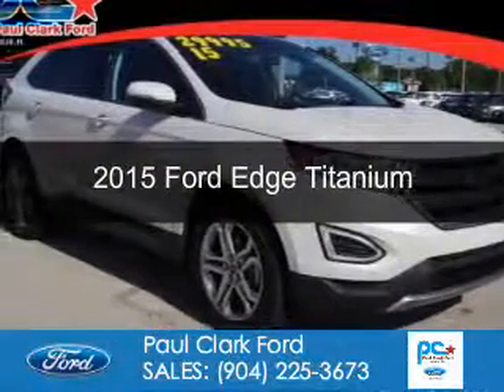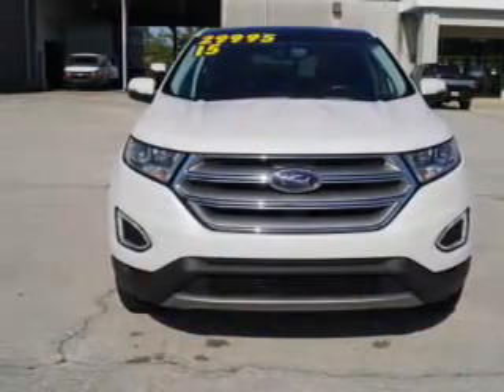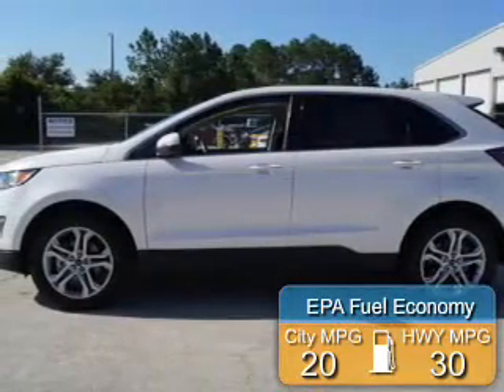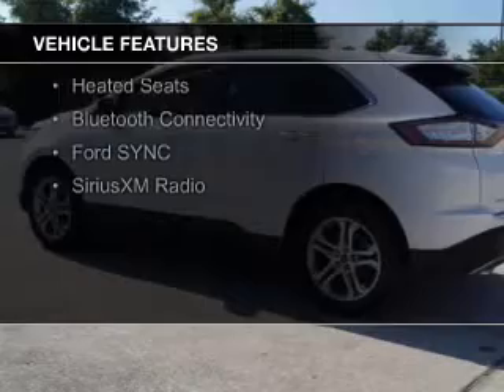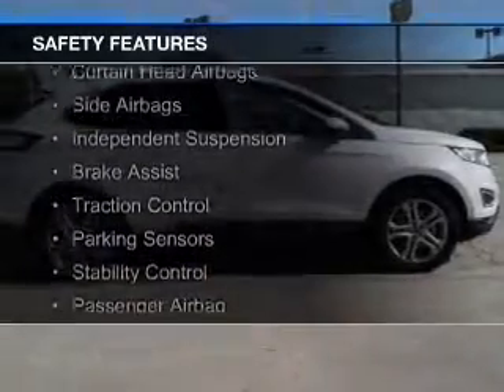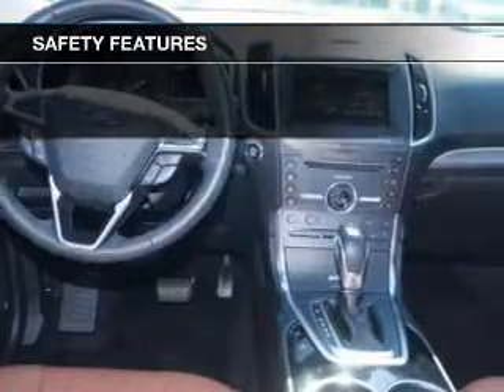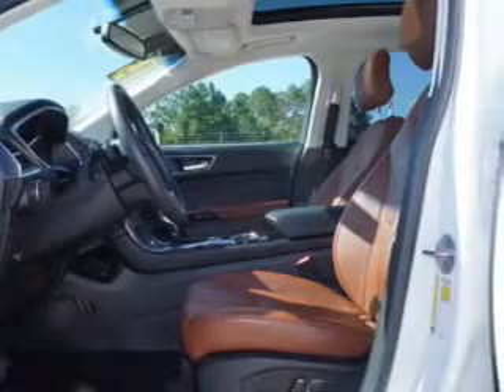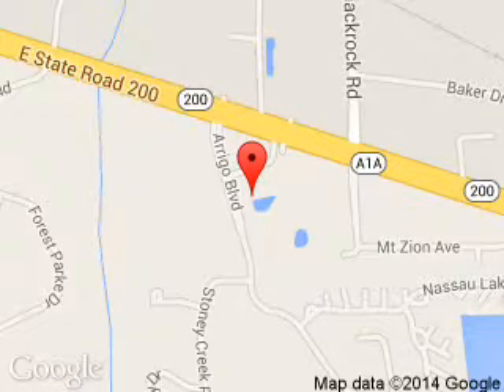2015 Ford Edge - Yulee FL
Phone:
Year: 2015
Make: Ford
Model: Edge
Trim: Titanium
Engine: 2.0 liter inline 4 cylinder 16 valve
Transmission: 6-Speed Automatic
Color: White Platinum Tri-Coat Metallic
Mileage: 16058
Address:
464046 State Road 200